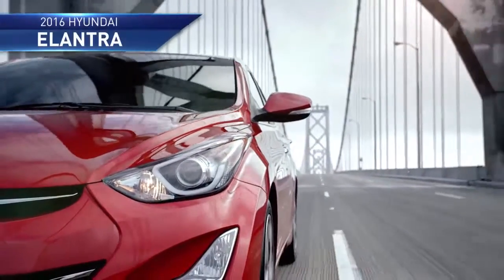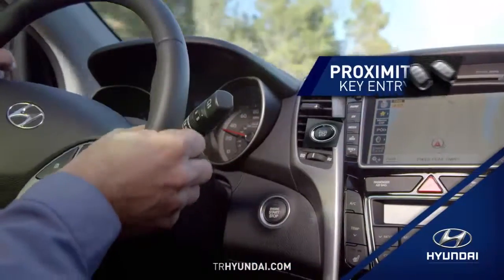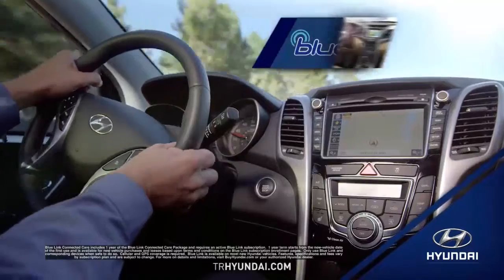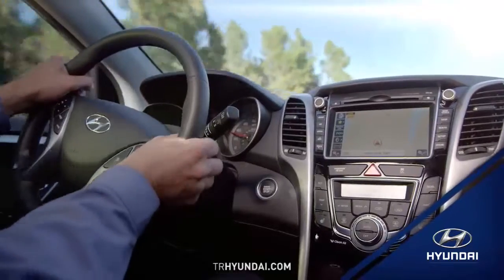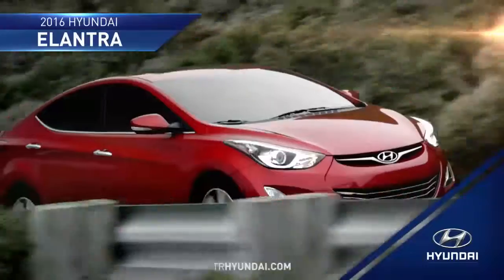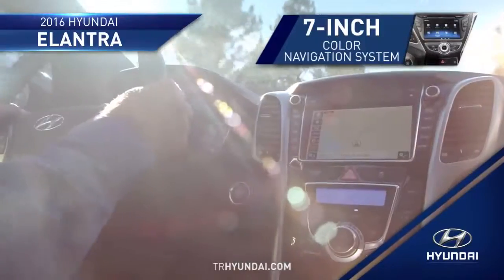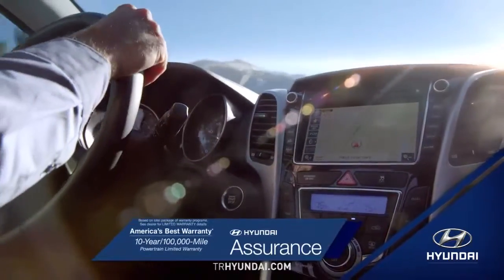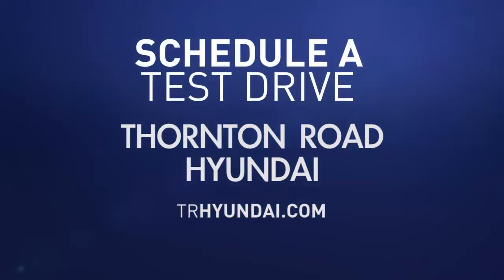HDAA Thornton Road Hyundai 2016 Elantra Technology